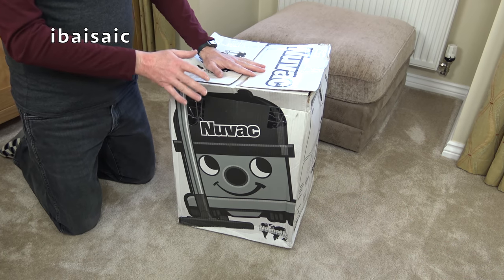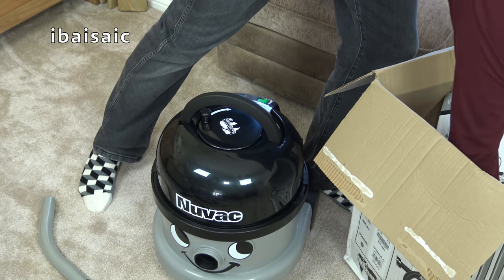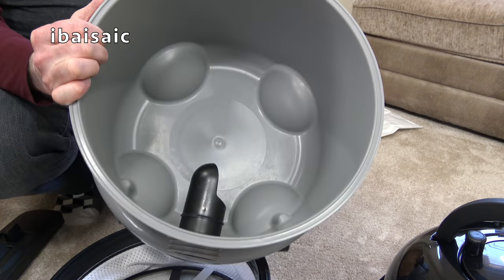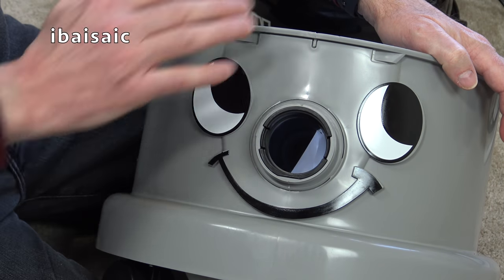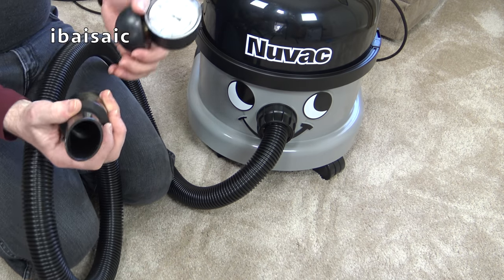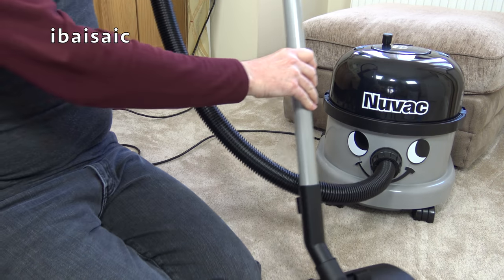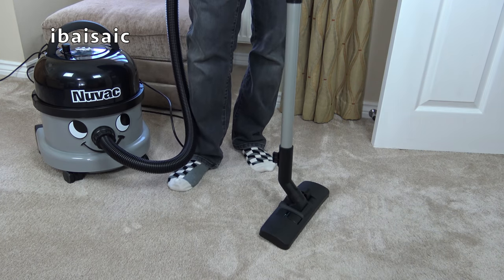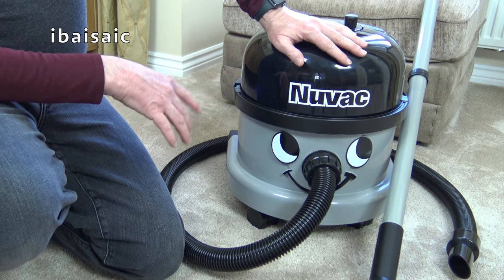Numatic Nuvac VNR200 Vacuum Cleaner Unboxing & First Look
Poor old Henry has had all the colour washed out of him in the form of this Nuvac vacuum cleaner by Numatic International.
A commercial version of the popular Henry cleaner with a basic tool kit and a surprisingly powerful 620 Watt motor. The ideal workhorse for shops, offices, car valeting, tradesmen or heavy duty home use.